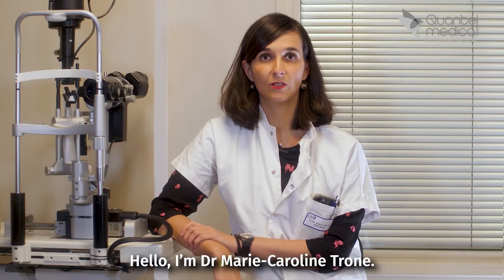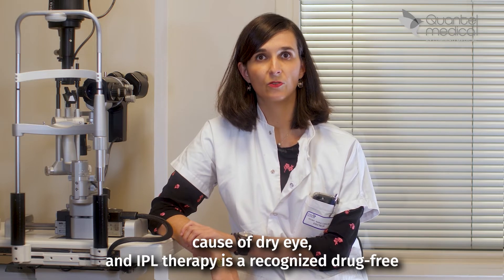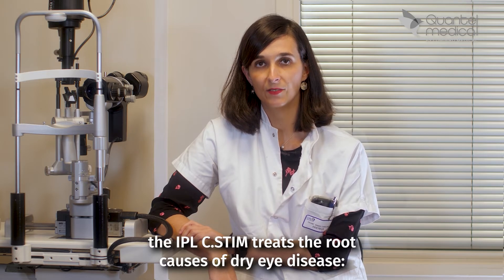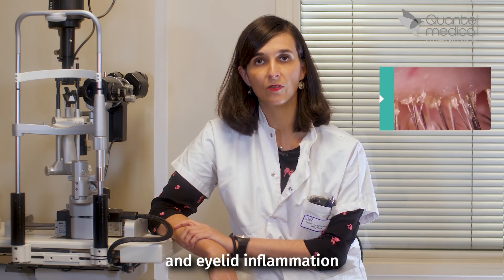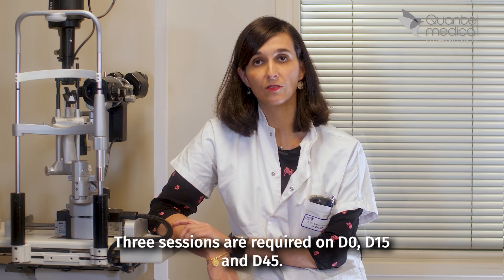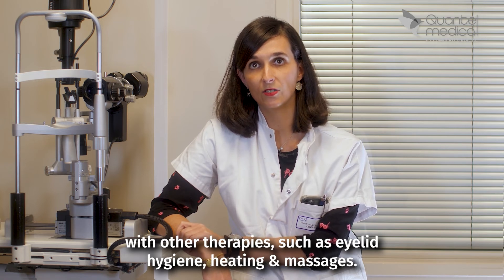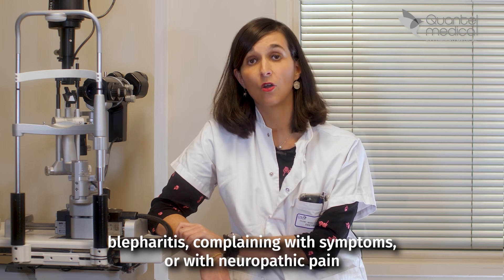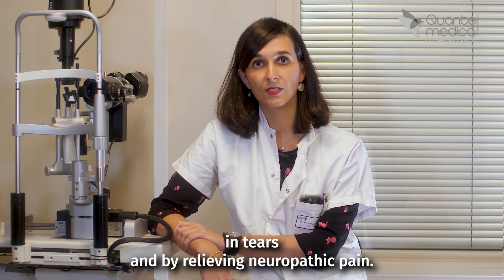Interview of Dr Marie-Caroline Trone - Dry eye treatment with IPL C.STIM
Dr Marie-Caroline Trone, Saint-Etienne, shares her experience with IPL C.STIM.
"Meibomian Gland Dysfunction is the leading cause of dry eye, and IPL therapy is a recognized drug-free alternative that can be offered from the second stage of dry eye treatment onwards, as indicated by the DEWS II report."

Introduction - 00:00
Is the CSTIM is effective? - 00:43
Is the CSTIM treatment easy to perform? - 01:15
Who can benefit from IPL? - 02.05

C.STIM® is not FDA approved.